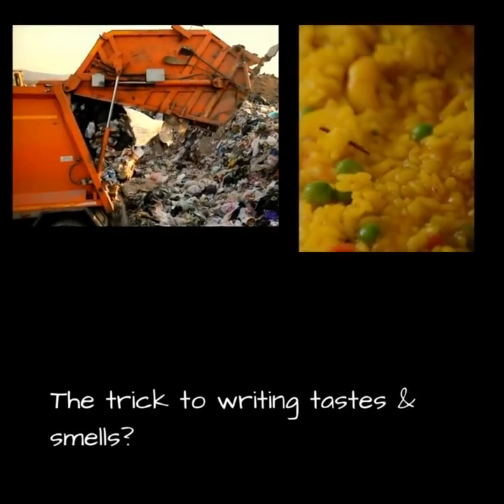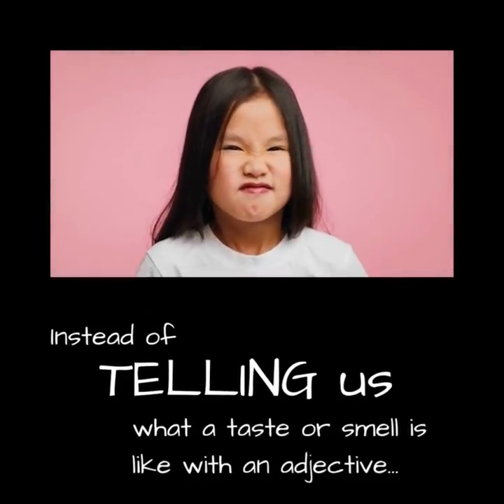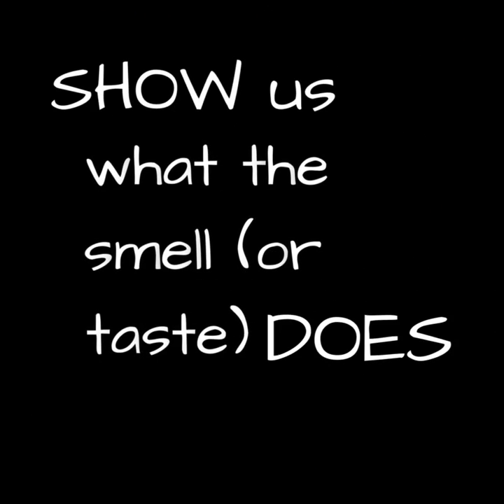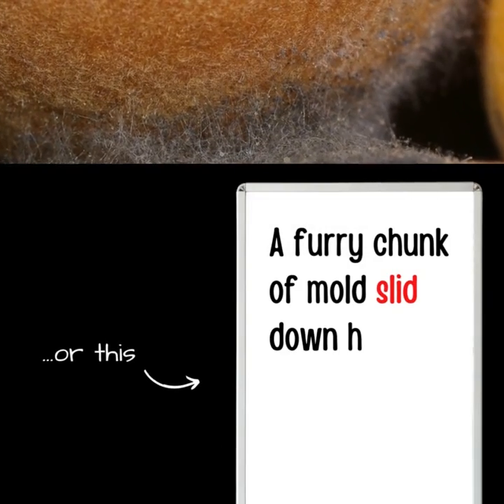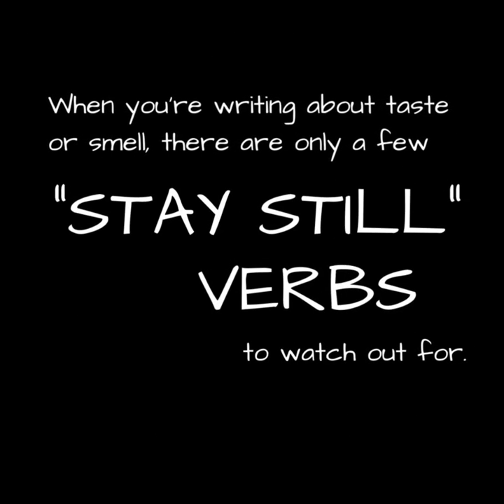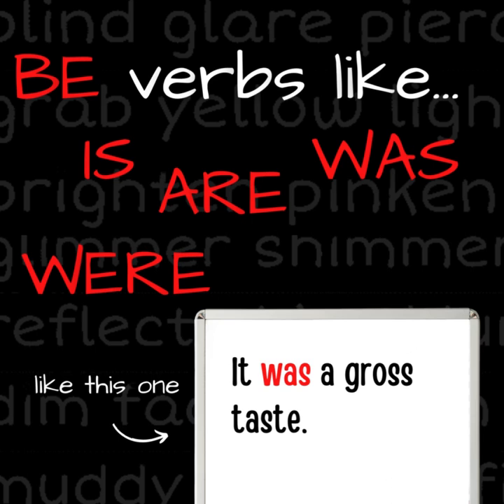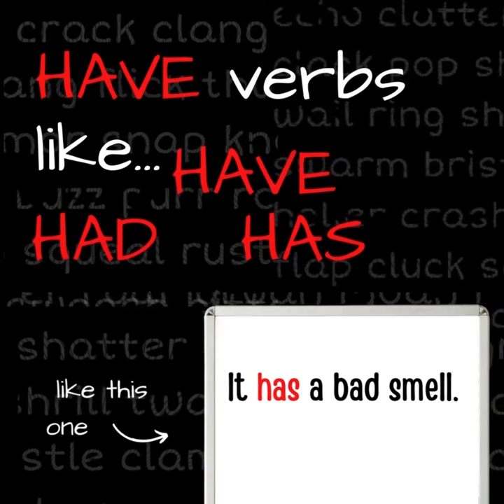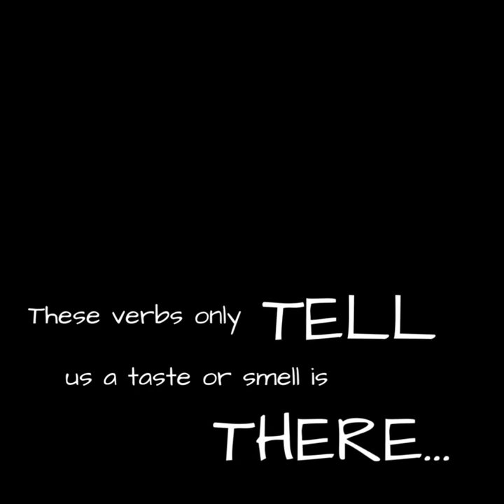Creative Writing for Kids & Teens | Sensory Detail Deep-dive: Writing Sense of Taste & Smell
A sensory detail deep-dive for young authors and teachers designed to build descriptive writing skills, specifically around imagery that evokes sense of taste and smell.

Learn how to write sentences that rot and stink or tempt and zing in this Descriptive Writing BootCamp video. We'll dive into how to craft sensory details with action verbs that show instead of tell, with a focus on describing the tastes and smells of your fictional world.

Whether you’re writing action-packed adventure, blood-spattered horror, or a subtle and nuanced portrait of frenemies, getting a feel for strong verbs and developing an understanding of the power of precision will make your slasher script more gory, your thriller more gripping and your fantasy more magical. We'll walk through examples and revision tips to help make your fiction, memoir, script, TV series, poem, song lyric, or video game narrative pop.

If you’re an educator looking to teach descriptive writing skills, our companion resources below offer ready-to-use teaching tools like show-don’t-tell/descriptive writing graphic organizers to scaffold revision and mentor sentence studies that highlight elements of craft like point of view, figurative language, sensory detail, character, and conflict.

Geared toward young writers who want to sharpen their writing chops, as well as reluctant writers who need a little extra engagement, these EDITABLE, DIFFERENTIATED & GAMIFIED revising & editing practice tools can help deepen your students' grasp of foundational skills for strong writing.

Save time with these ready-to-use materials designed to support Grade 4+ writers (and their teachers!) in classroom or homeschool settings:

FINDING FILTERS: Descriptive Writing Revising/Editing Practice Show-don't-tell Anchor Chart & Quizizz Game

Verb Word Bank & Descriptive Writing/Show-Don't-Tell/Part of Speech Anchor Chart

PART CHARTS: Revision Workshop Scaffold | Show-Don’t-Tell (Explode the Moment) Descriptive Writing Graphic Organizers & Sensory Detail Worksheets

Imagery Writing Mentor Author Study featuring passages from work by Gloria Whelan, Thanhha Lai

About the Resource

Teach sentence-level mastery of writing fundamentals with this editable writing or revision workshop resource, featuring passages from Gloria Whelan's Goodbye, Vietnam and Thanhha Lai’s Inside Out & Back Again. This sensory detail deep-dive is designed to build descriptive writing skills, specifically around imagery evoking sense of taste and smell.

This Mentor Author study for grades 4-8 includes:

• A 5-minute intro explainer video linked in a Google slide to prevent YouTube distractions, embedded with discussion questions to consider as you watch.
• Link to a Quizizz game that builds skills introduced in the video.
• Mentor author excerpts.
• Discussion questions to guide an exploration of effective ways to describe taste and smell, also available as a class game on Quizizz.
• Graphic organizers and sentence frames and starters to scaffold student experimentation with mentor author strategies.
• Concrete Adjective Word Bank and Motion Verb Word Bank to help power precision in sensory descriptions.
• Links to student writing samples that model approaches to applying the mentor author techniques under consideration.
• Digital, printable & flexible formatting: this is an editable Google doc you can easily alter to fit your needs and/or copy and paste into your learning platform of choice. Delete or modify to customize and differentiate. If you download as a PDF to print, each white box will appear in landscape orientation on a separate page.